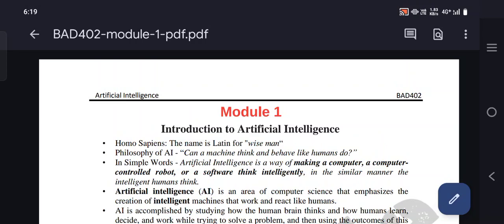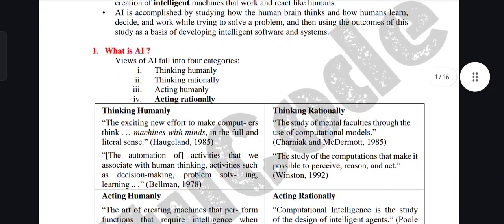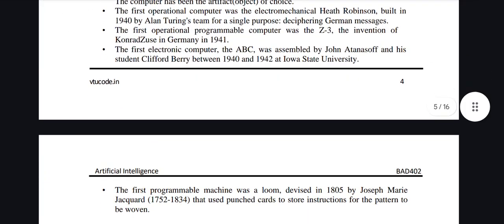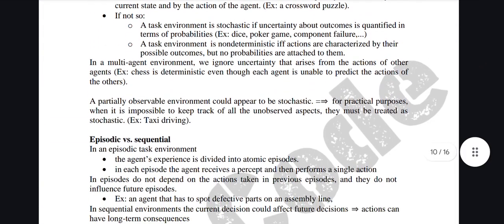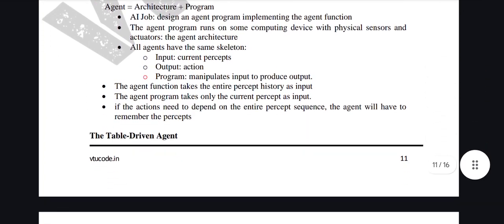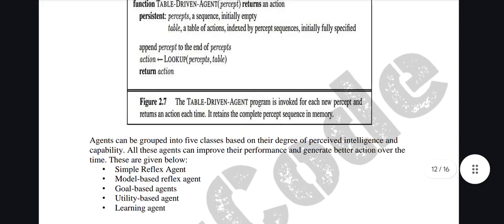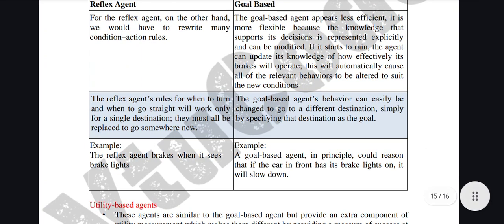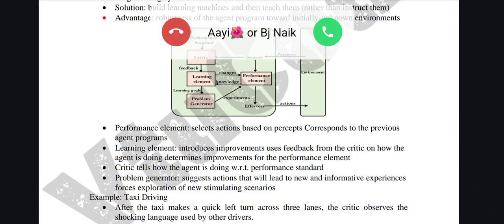AI- BAD402(ARTIFICIAL INTELLIGENCE) FIXED Q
🎯 Ace Your VTU Exams with Confidence!
Struggling with Artificial Intelligence subject? This video brings you module-wise fixed questions based on the latest VTU pattern. Stop wasting time on random topics — study only what matters and guarantee your marks in the exam!

📘 What you’ll get:
✅ Module-wise important & repeated questions
✅ Smart study tips for last-minute prep
✅ Based on previous year papers & model questions
✅ 100% aligned with VTU 4th Sem Syllabus

👨‍🎓 Perfect for:
ECE, CSE, ISE & AI-ML students preparing for VTU exams

📌 Watch till the end for bonus revision hacks!

MODULE 1
Define Artificial Intelligence. What are the major applications of AI in real-world scenarios?

Explain the characteristics that make a system intelligent.

Discuss the role and importance of intelligent agents in AI.

Describe the structure and functioning of an intelligent agent with examples.

Differentiate between simple reflex agents and goal-based agents.

MODULE 2
What is problem formulation in AI? Illustrate with an example.

Explain the concept of state space representation in problem-solving.

Describe Breadth-First Search and Depth-First Search algorithms with suitable examples.

Compare and contrast uninformed and informed search strategies.

Discuss the advantages and limitations of heuristic search methods.

MODULE 3
Define knowledge representation. Why is it important in AI?

Explain propositional logic and its use in knowledge representation.

Describe the syntax and semantics of predicate logic with examples.

What are semantic networks? How are they used for knowledge representation?

Discuss the role of frames and scripts in representing knowledge.
MODULE 4: Logical Agents & Reasoning
Explain the different types of ambiguities in Natural Language Processing (NLP) with examples.

What are Universal and Existential Instantiation? Give examples of each.

Differentiate between forward chaining and backward chaining with suitable examples.

Describe the syntax and semantics of propositional and predicate logic.

Discuss De Morgan’s Laws, contraposition, and double implication elimination with examples.

MODULE 5: Learning and Applications of AI
What are the basic types of machine learning? Explain with examples.

Describe supervised, unsupervised, and reinforcement learning.

Discuss the applications of AI in real-world domains (e.g., healthcare, robotics, NLP).

Explain the challenges and limitations of AI in current technology.

What ethical considerations are important in the development and deployment of AI systems?